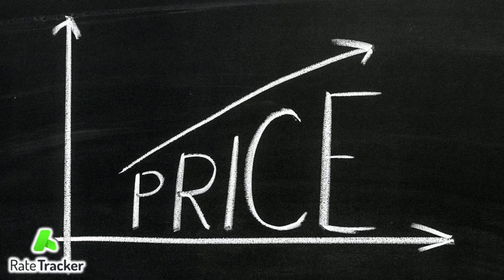3 Charges to Look for on a Credit Card Statement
Want to find out what credit card processors are hiding? This tool is fixing the payments industry! Rate Tracker is here to help business owners understand their credit card processing fees!